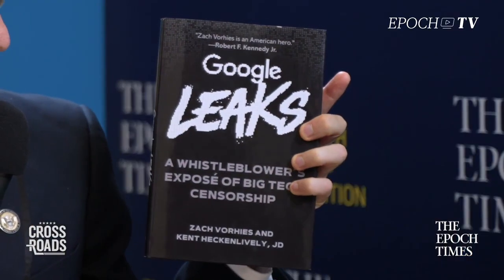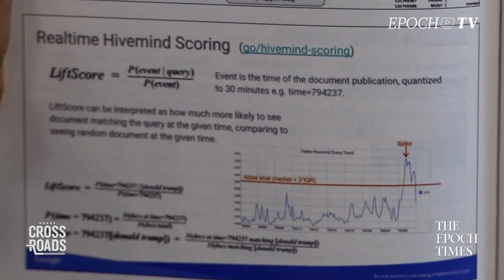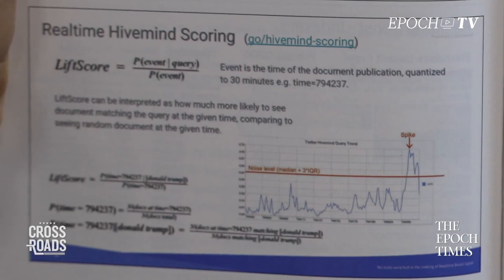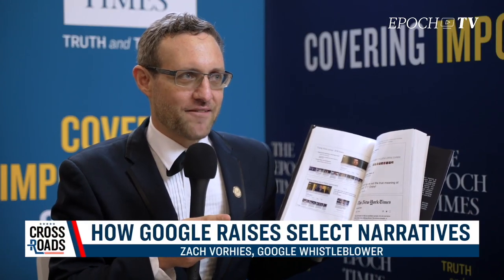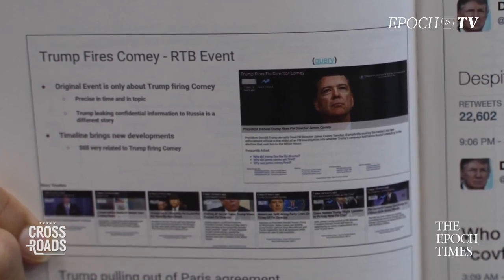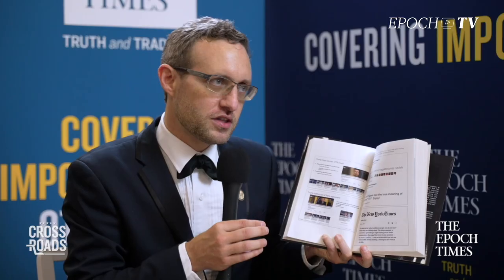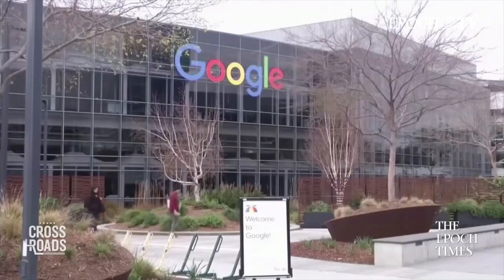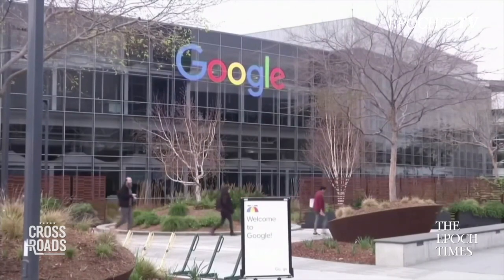Why Google rewrote its algorithms for news searches? | CLIP | Crossroads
Google rewrote its algorithms for news searches in order to target Donald Trump, according to Zach Vorhies, Google whistleblower and author of the new book, "Google Leaks: An Expose of Big Tech Censorship." To learn more about this, and the other programs that Google has been running behind the scenes, we sat down for an interview with Vorhies.

🔵 [Exclusive investigative report] The first documentary movie on the origin of the CCP virus